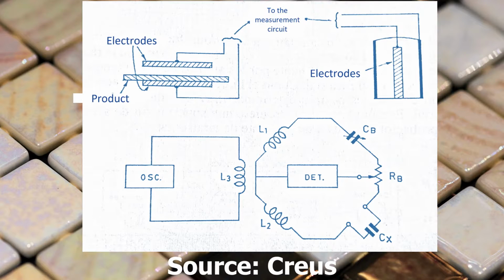HUMIDITY measuring in SOLIDS: Thermal drying, Conductivity, Capacity, Infrared and radiation methods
Measurement of HUMIDITY and DEW POINT
   Humidity in solids
     Thermal drying
     Conductivity method
     Capacity method
     Infrared method
     Radiation method